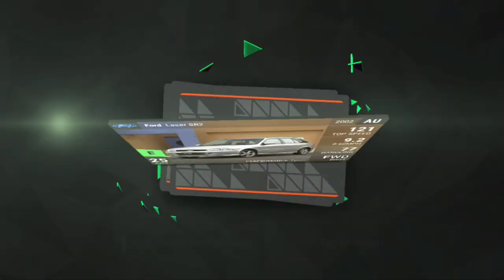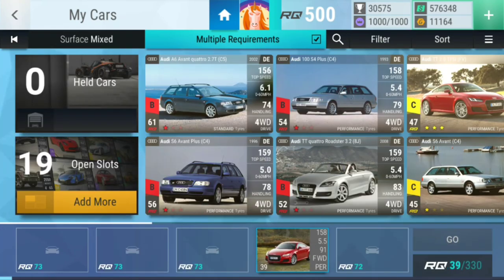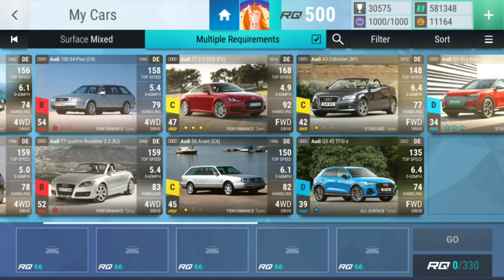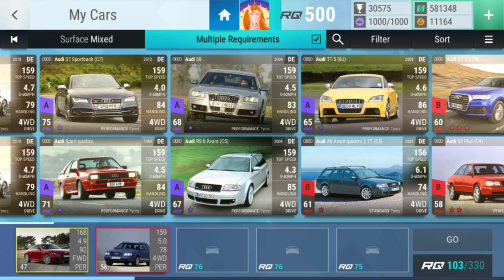Top Drives Tune Up: Rimac E-Runner Concept One